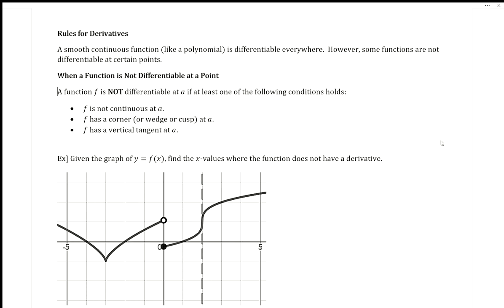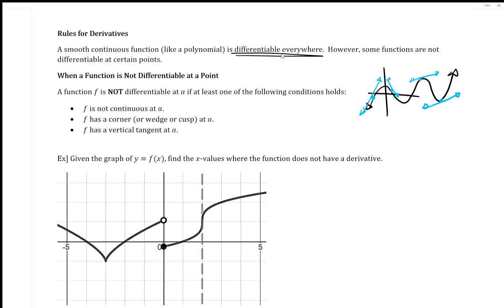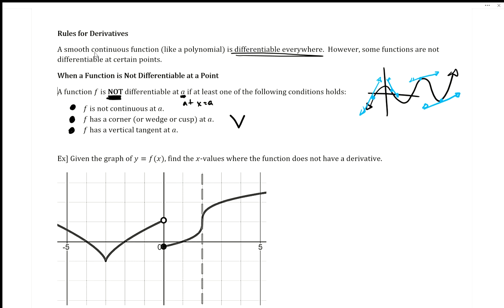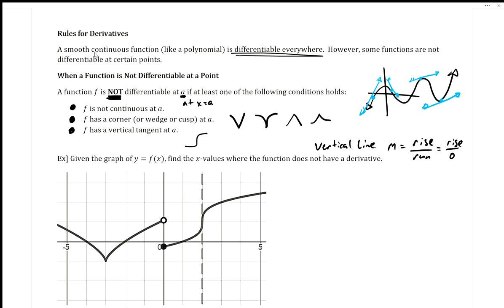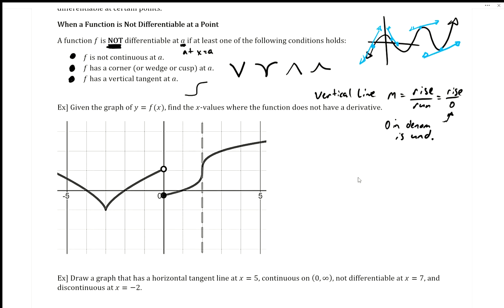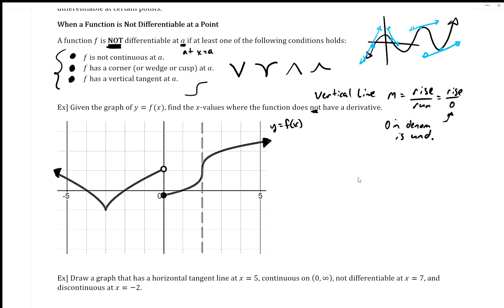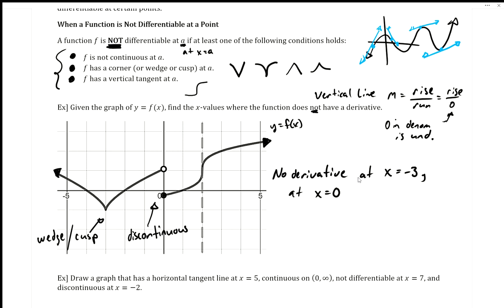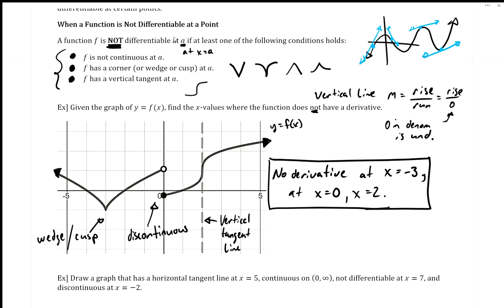Derivative Definition 3 Rules for Derivatives on a Graph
In this video we learn where graphs cannot have derivatives.